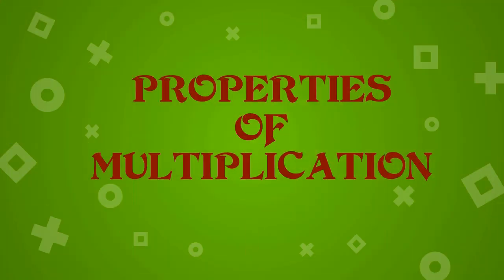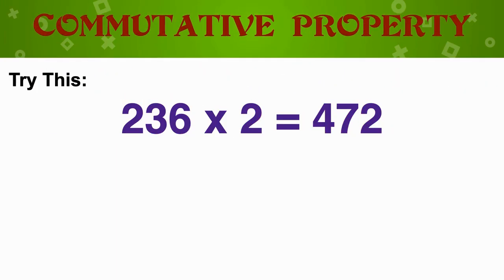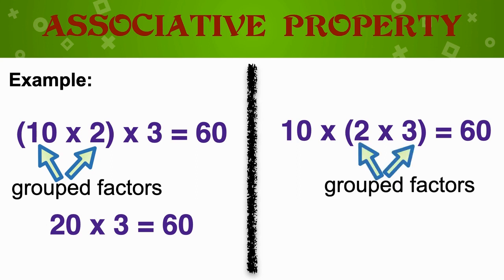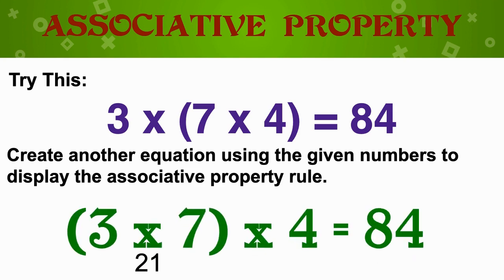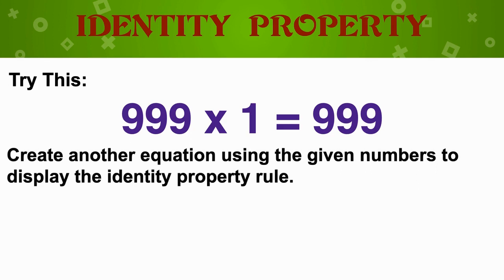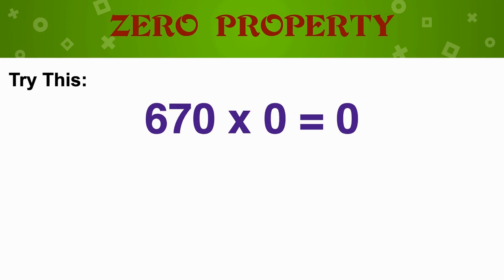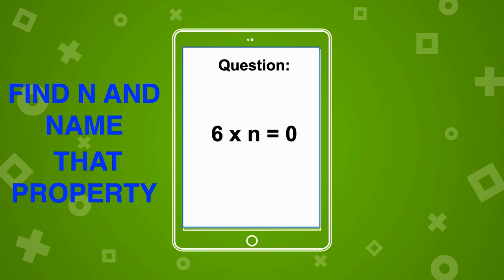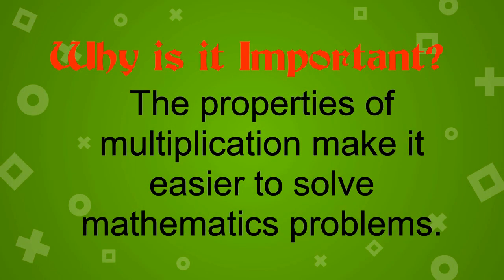MULTIPLICATION PROPERTIES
This video teaches the commutative, associative, identity and zero properties of multiplication.